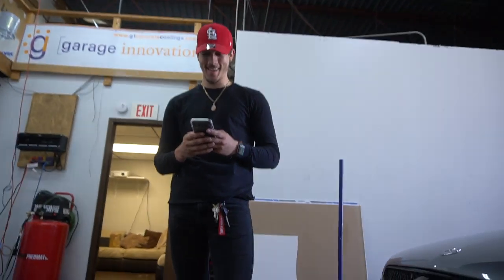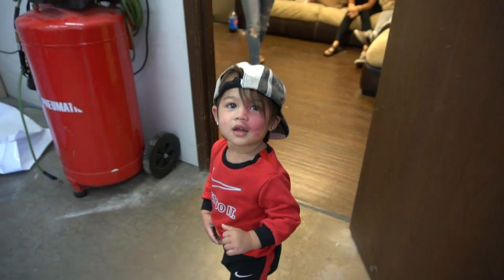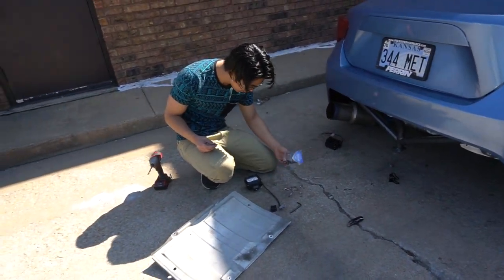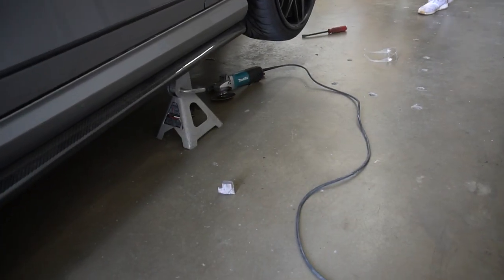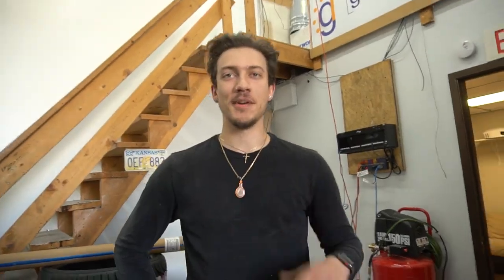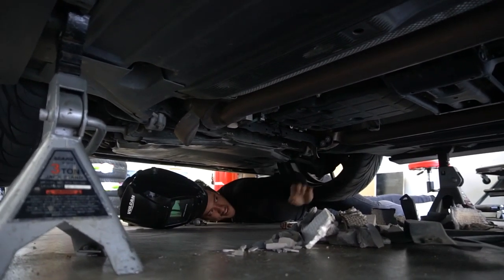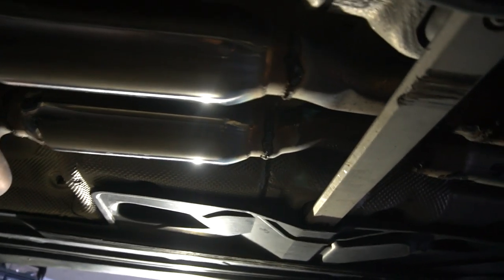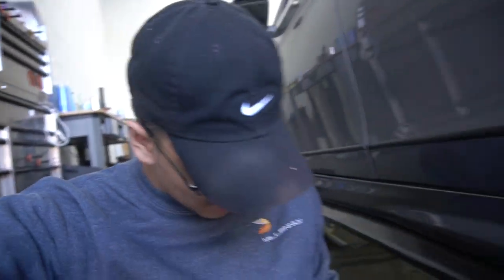MERCEDES-BENZ C300 4MATIC GOES FULL CATLESS | STAGE 2 TUNE | SHOOTS FLAMES!!!